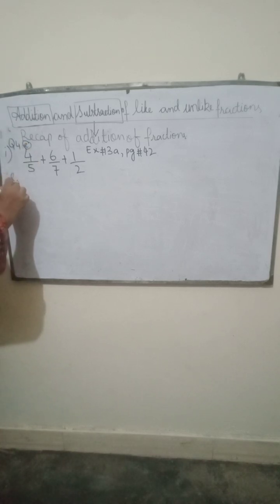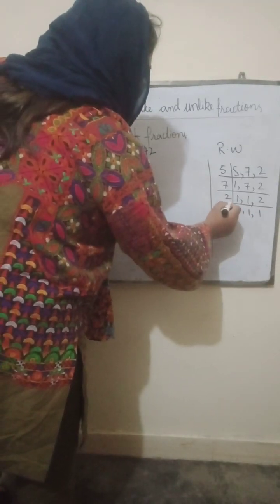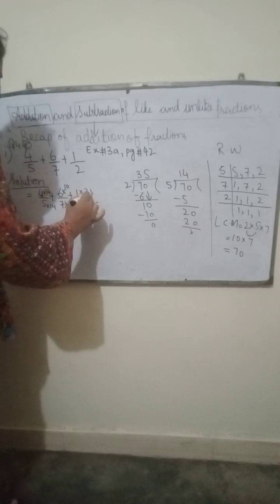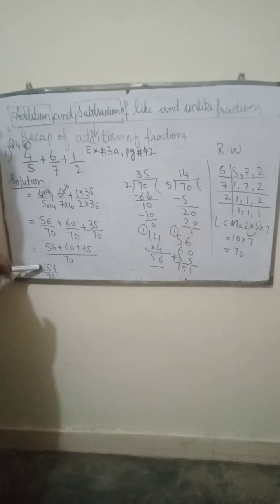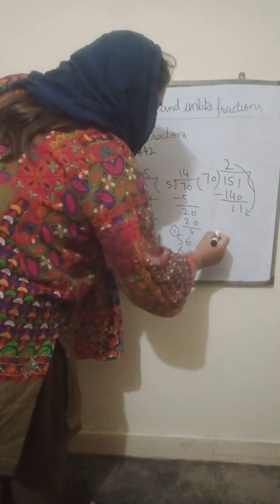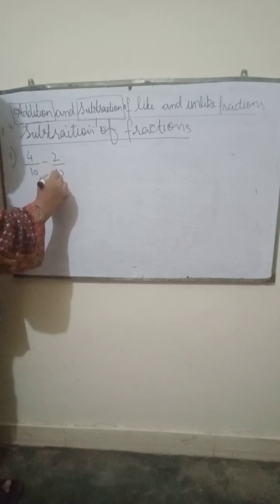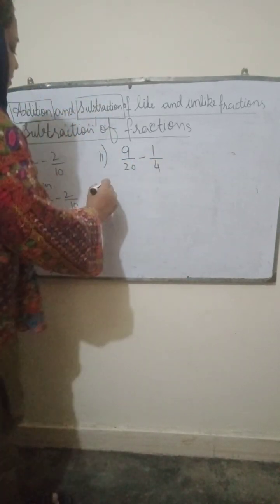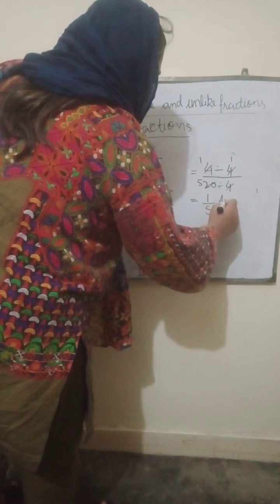Subtraction of Fractions..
Detailed discussion on how fractions are to be subtracted...